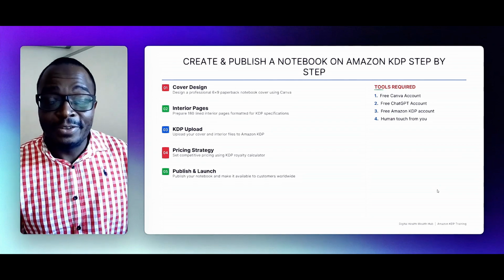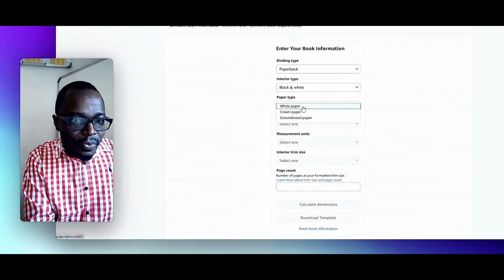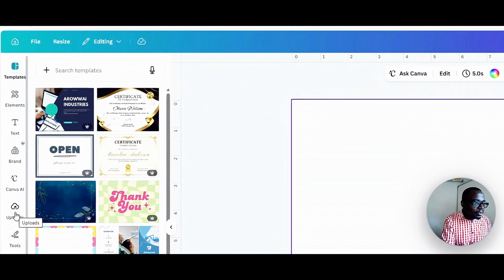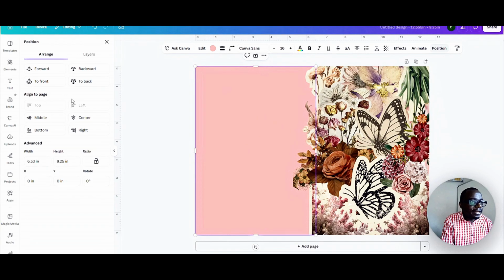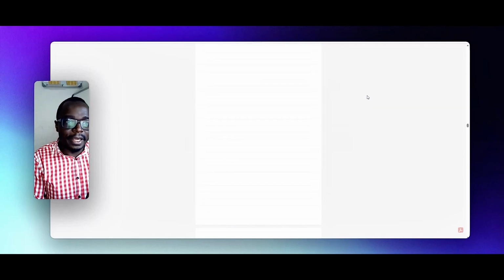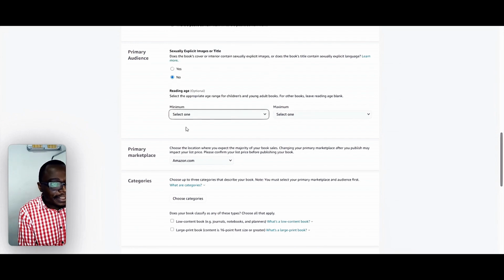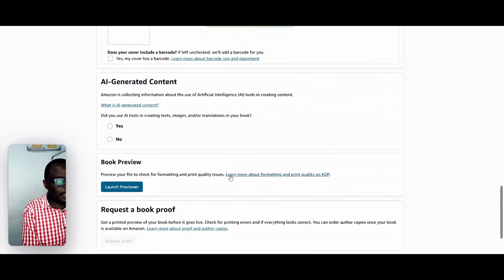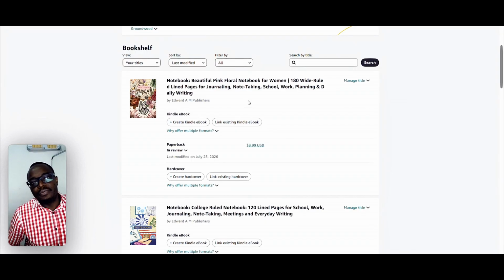How to Create and Publish a Journal on Amazon KDP | Beginner's Guide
In this step-by-step tutorial, you'll learn how to create and publish a professional lined notebook on Amazon KDP using free and beginner-friendly tools. Whether you're new to self-publishing or looking to expand your low-content book business, this guide will walk you through the entire process from start to finish.

In this video, you'll learn how to:

* Design a beautiful notebook cover using Canva
* Create a professional 6×9-inch lined notebook interior with ChatGPT
* Export your files in the correct print-ready PDF format
* Upload your notebook to Amazon Kindle Direct Publishing (KDP)
* Add an SEO-friendly title, subtitle, description, and keywords
* Prepare your notebook for publication and sale on Amazon

This tutorial is perfect for beginners who want to start publishing low-content books and create a source of passive income. No graphic design experience is required—just follow along and you'll have your own notebook ready to publish.

If you found this tutorial helpful, please give it a thumbs up, subscribe to the channel, and turn on notifications so you never miss future videos on Amazon KDP, AI tools, Canva tutorials, ChatGPT, digital products, and online income opportunities.

Have a question or need help? I'd also love to hear about your publishing journey and your first KDP success!